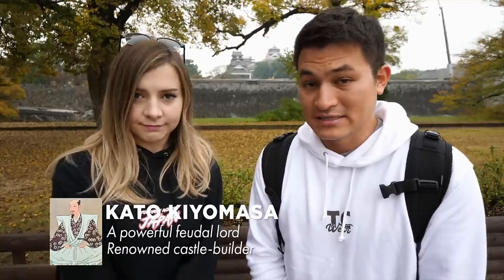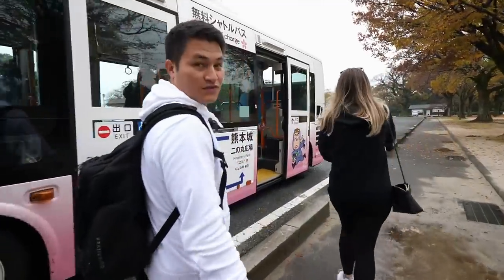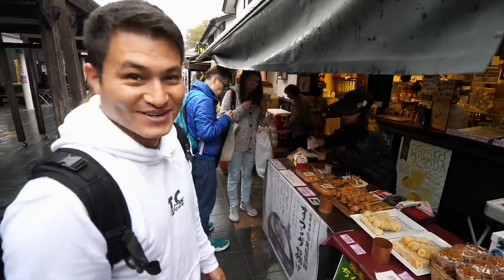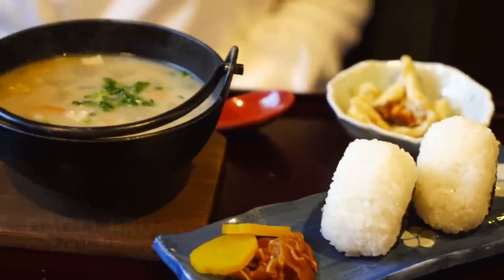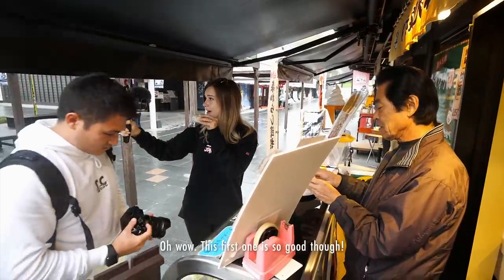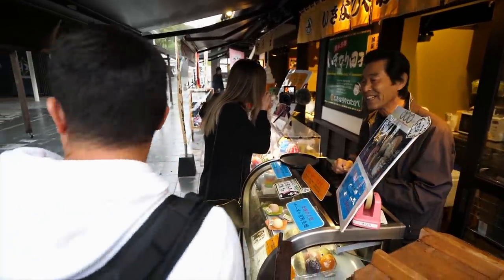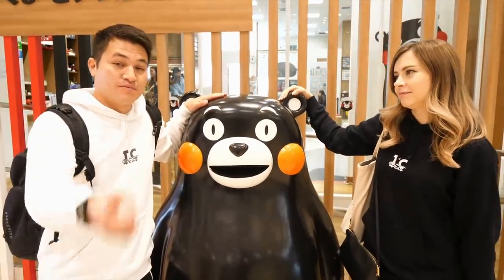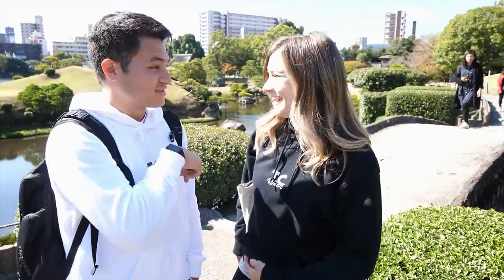24 Hours in Kumamoto, Japan [Journey Across Japan Spinoff]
Sharmander and OkanoTV head off to Kumamoto Prefecture, part of Abroad in Japan's "Journey Across Japan" spinoff series to showcase what you can do in this amazing prefecture in 24 hours.

Aki has made her very own tour of Tokyo's Electric Town, Akihabara. Check it out on the Magical Trip